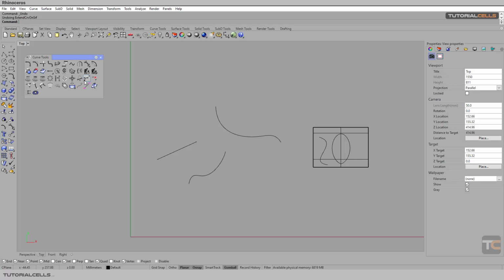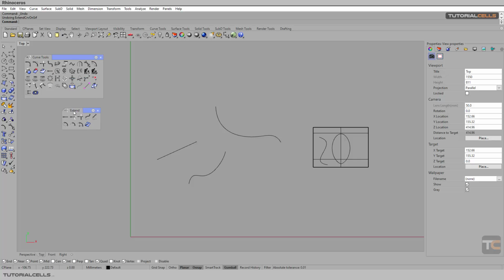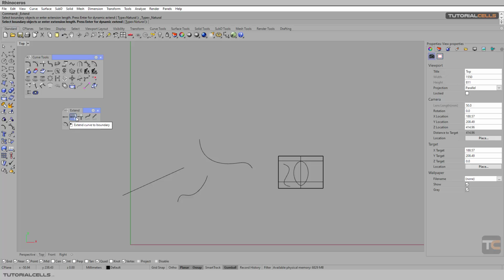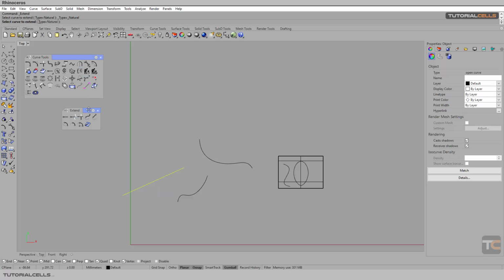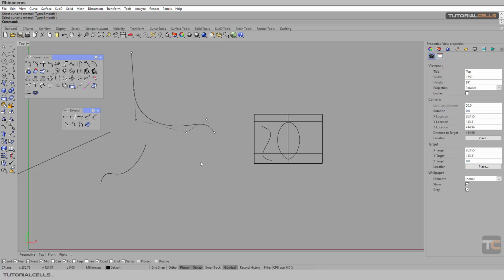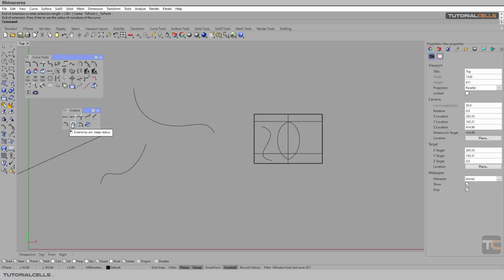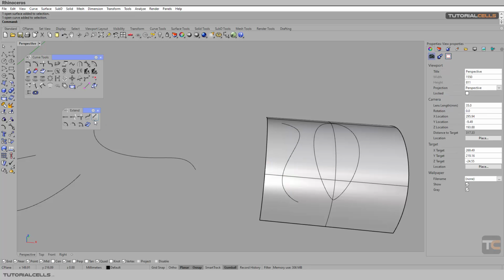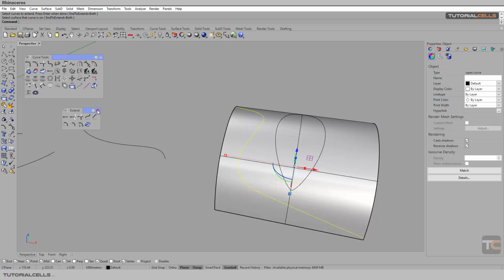0072. extend curve tools in rhino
In this lesson, we want to explain all the extend curve tools, including
extend curve to boundary, extend curve smooth, extend curve by line, extend curve by arc to point, extend curve by arc keep radius, extend curve with center, extend curve on surface